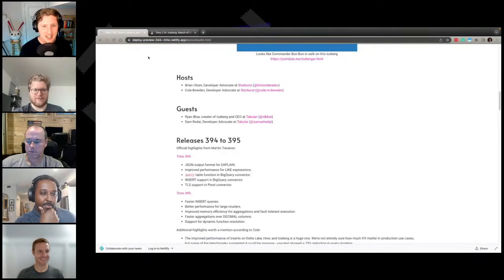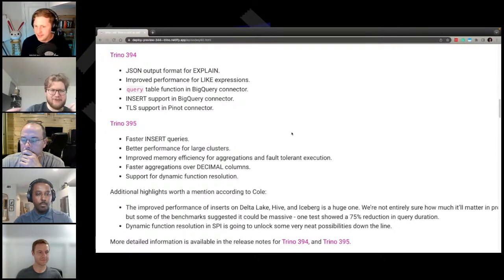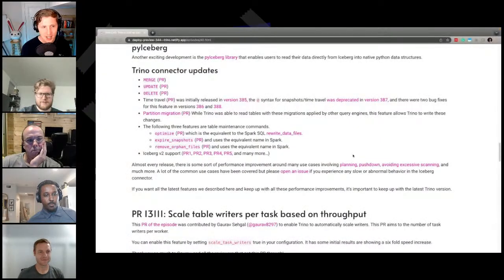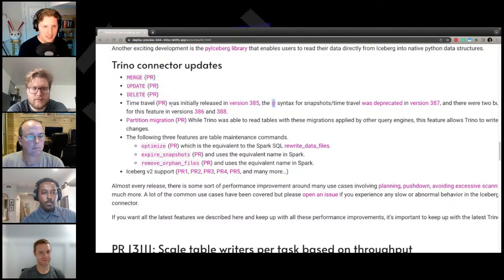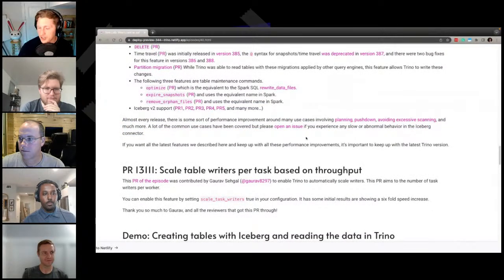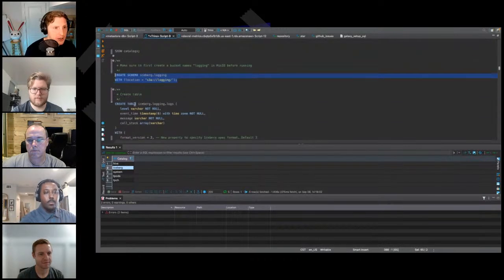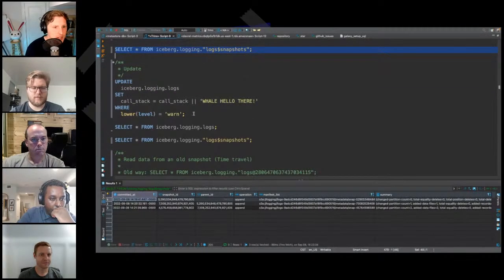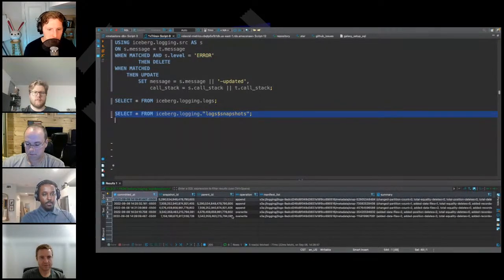40: Trino's as cold as Iceberg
Join us for this next episode of the broadcast, where we bring back Ryan Blue, the creator of Iceberg, to discuss some of the latest happenings in the Iceberg community. We also discuss and demo a bunch of new features that have come out in the Trino Iceberg connector. We also have a new guest, Tabular Developer Advocate Sam Redai, shedding light on this incredible community as well!

Since the first episodes, Iceberg has finalized the v2 spec and added a lot of new features along the way. Likewise, we've improved Trino's writing capabilities around Iceberg. So much so that you can use Trino as the sole query engine atop Iceberg to support your data lake. We'll talk about all of this and more so don't miss it!

- Intro Music: 0:00
- Intro: 0:32
- Releases: 6:27
- Concept of the episode:  What is Iceberg?: 11:27
- Concept of the episode:  Why Iceberg over other formats?: 16:50
- Concept of the episode:  Metadata catalogs: 35:40
- Concept of the episode:  Branching, tagging, and auditing, oh my!: 43:54
- Concept of the episode:  The Puffin file format: 50:53
- Concept of the episode:  Trino Iceberg connector updates : 1:01:38
- Pull request of the episode: PR 13111: Scale table writers per task based on throughput: 1:11:37
- Demo of the episode:  DML operations on Iceberg using Trino: 1:15:31